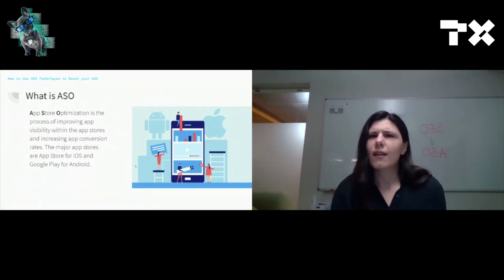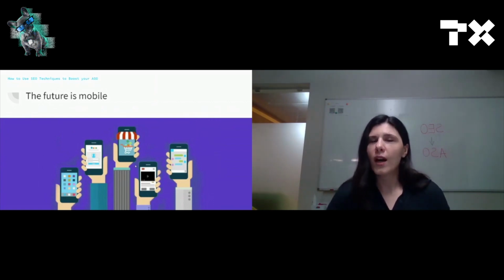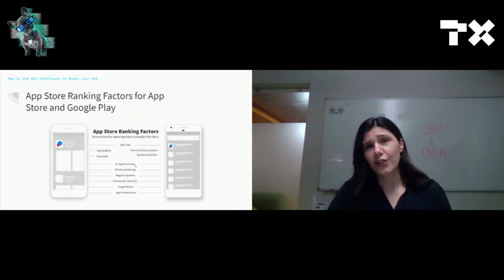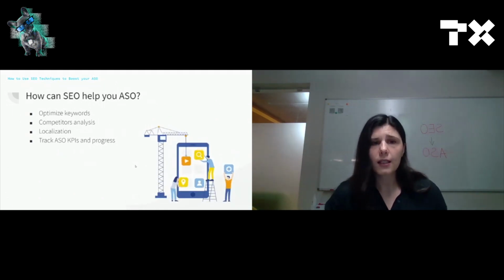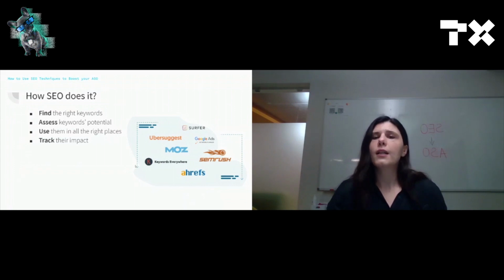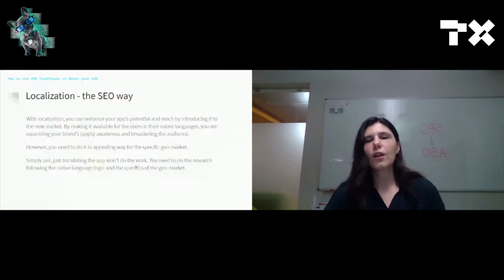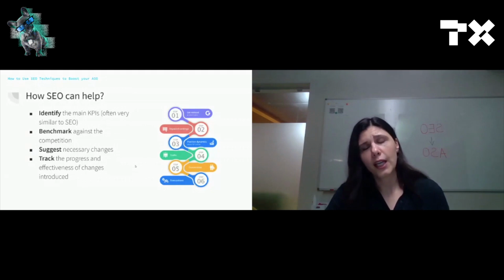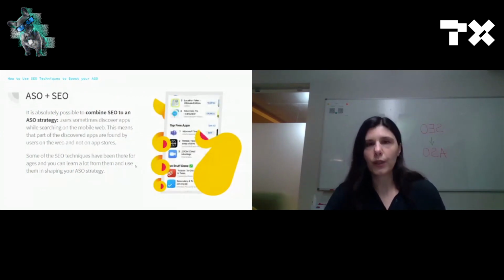Snezana Spasojevic (TX Markets) How to Use SEO Techniques to Boost your ASO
What can we learn about App Store Optimization from SEO? While they're not the same, here are some SEO strategies to help with ASO.

TX | Conference is the yearly digital exchange conference focused on Marketing, Product and Technology within TX Group AG.
This year the TX | Conference has transcended physical reality into the Metaverse!

TX Group is a network of media and platforms offering information, orientation, entertainment and services to over 80 percent of the Swiss population every day.